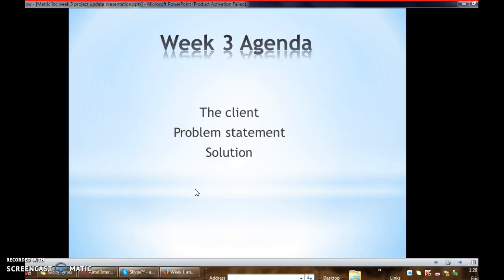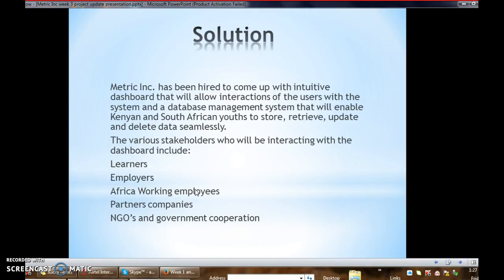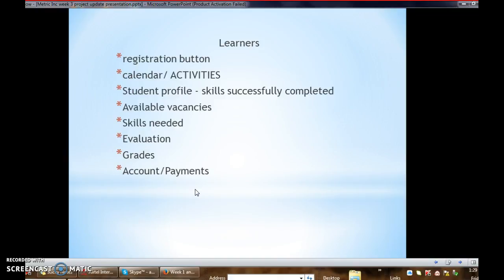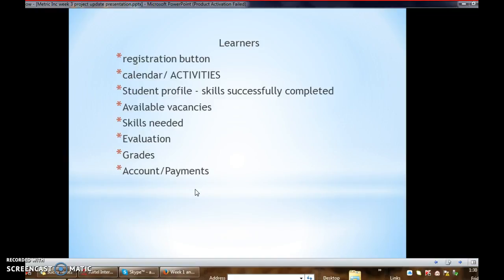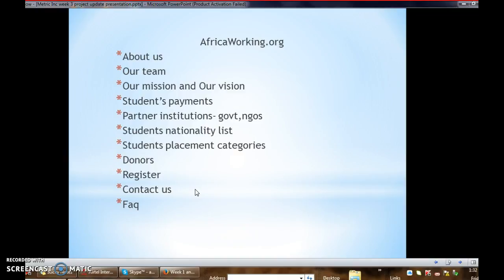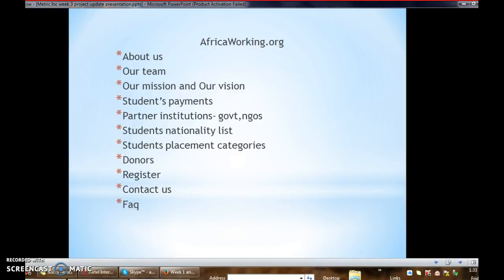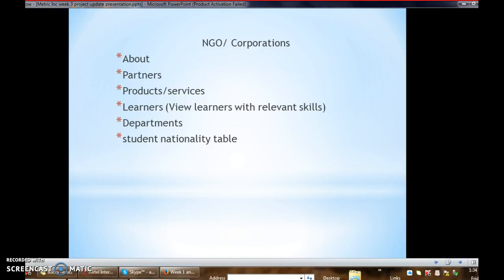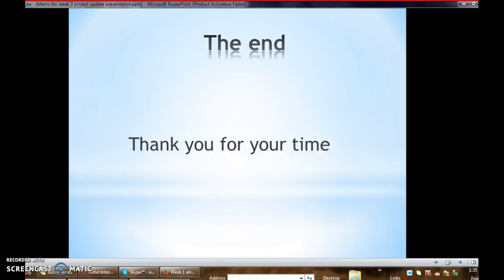Metric Inc. Week 3 Project update presentation.